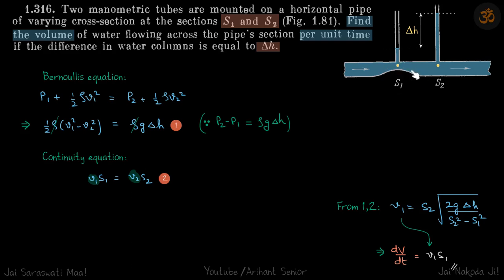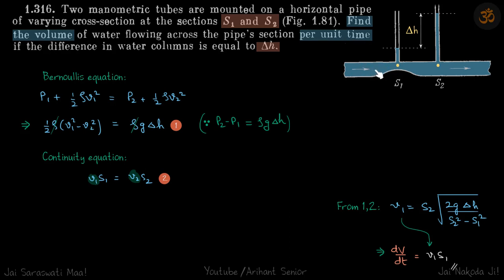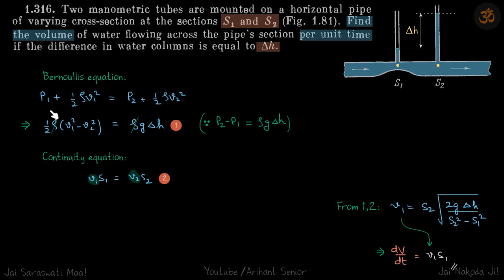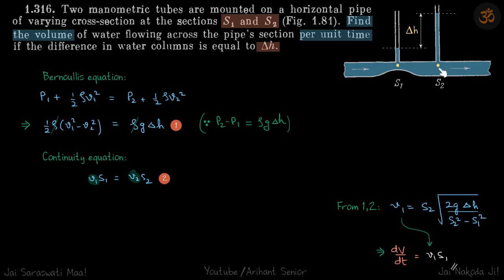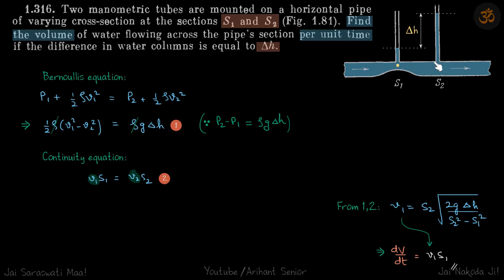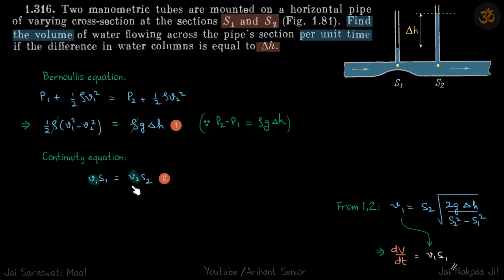1.316 | Irodov Solutions | Mechanics